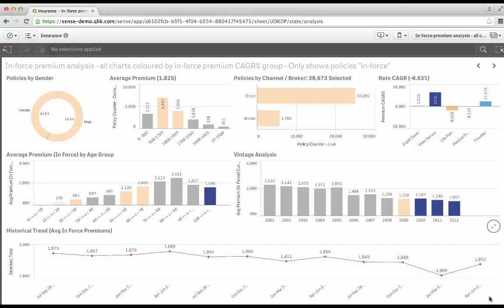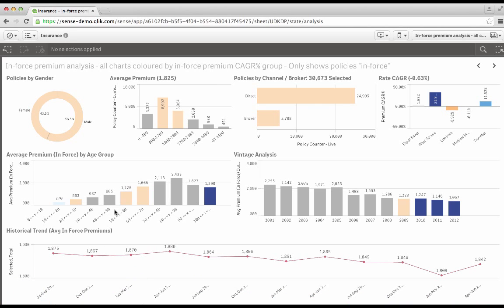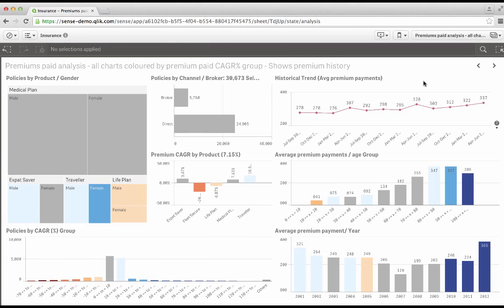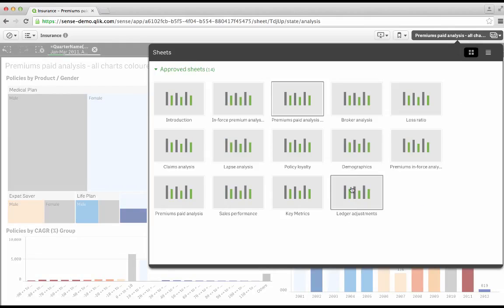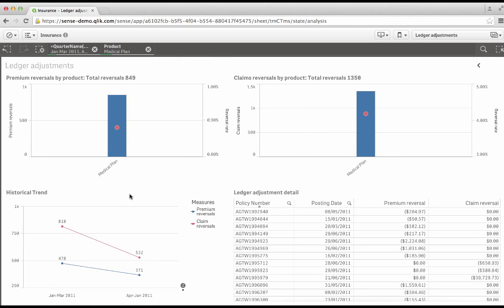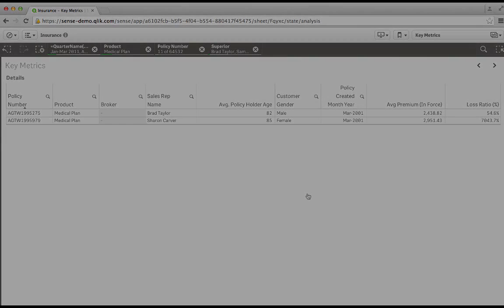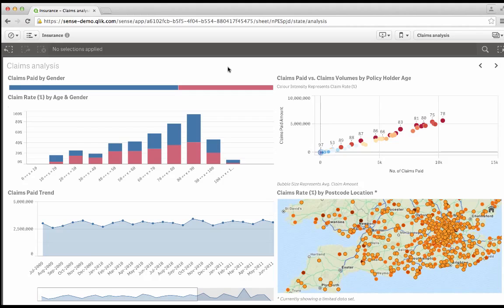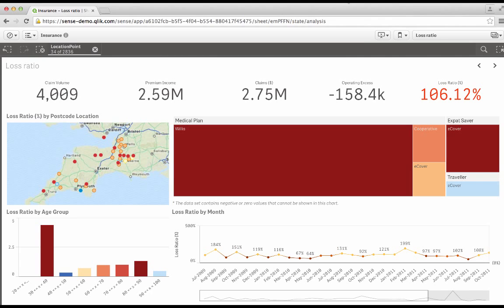Qlik Sense Insurance Analytics Demo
This demo shows how Qlik Sense is able to work with multiple sources of information from all over the business in order to drive new and challenging insights from the data.